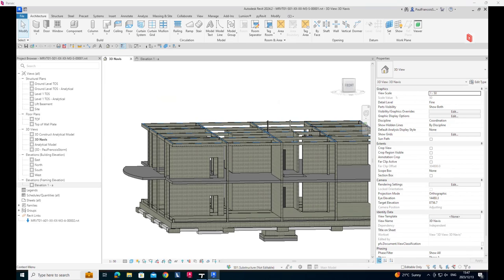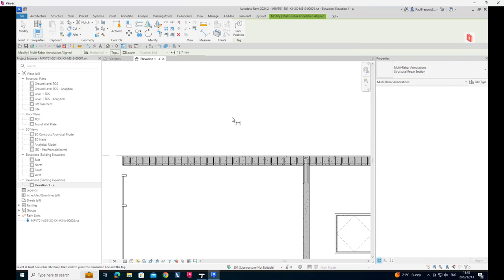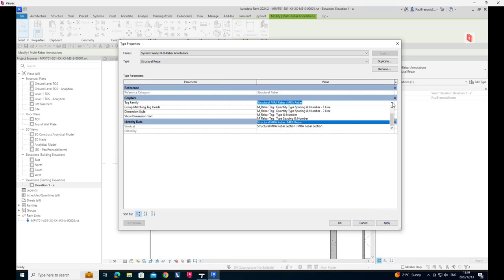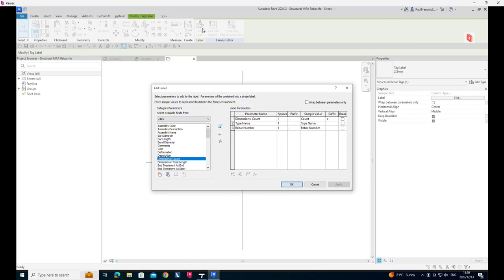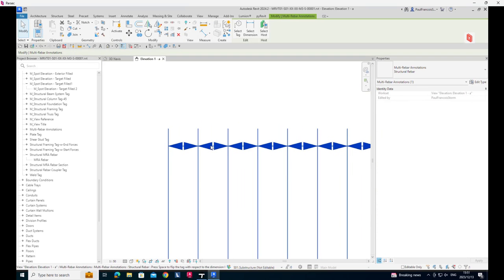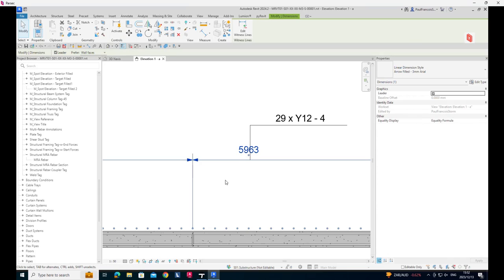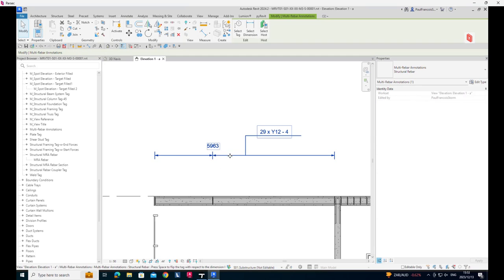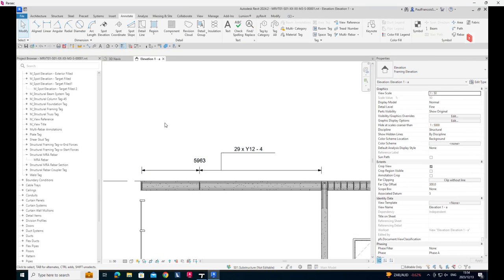Revit 2024 Annotating Rebar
In this video, we investigate the display of tags for repeated rebar. We discover there are two aspects to the tag and can be controlled by tabbing onto elements and by setting the visibility of the individual instance in the repeated rebar.